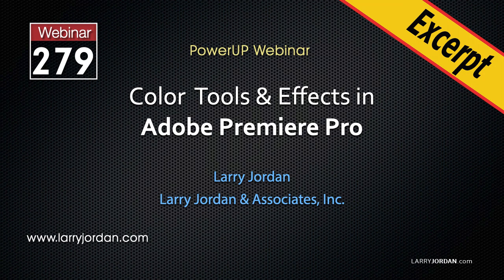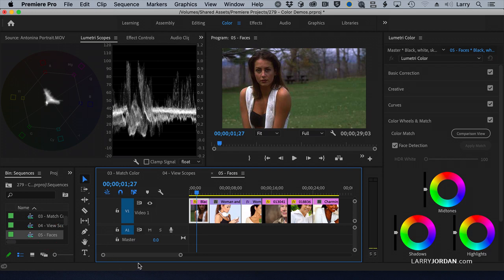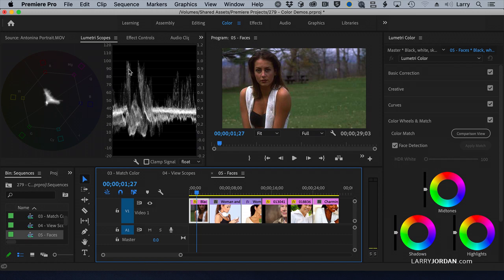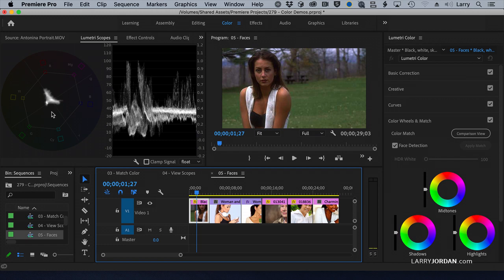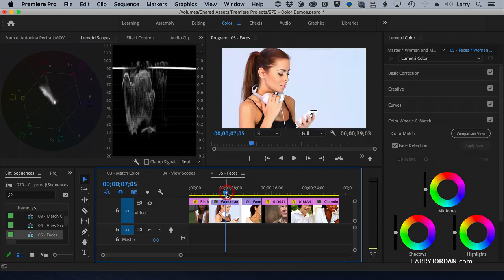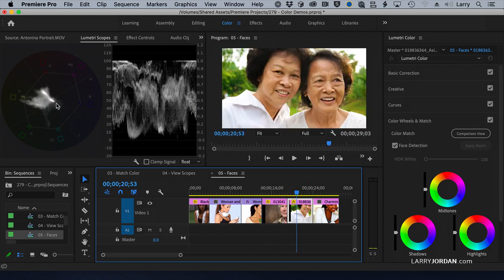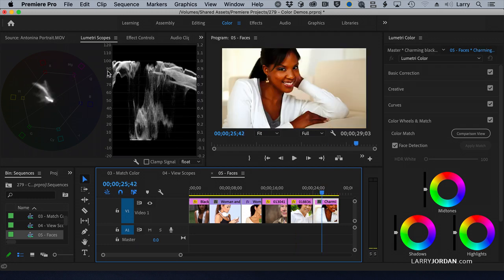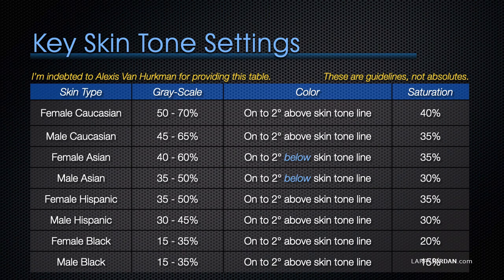Premiere Pro: Use Video Scopes to Evaluate Skin Tones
Color correction and color grading are part art, part science and part applied technology. In this short video demo, watch as Larry Jordan shows how to use the video scopes in Adobe Premiere Pro to evaluate skin tones.

This is an excerpt from a longer webinar presenting a variety of color tools and effects to improve the quality of your images in Adobe Premiere Pro: